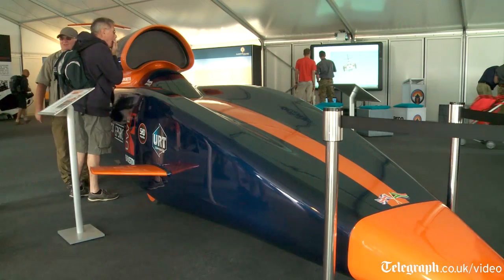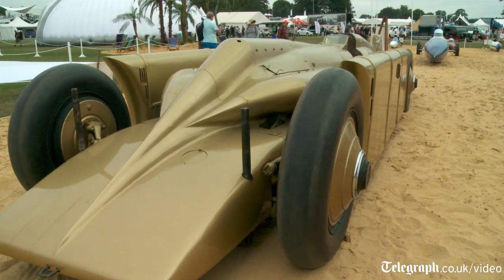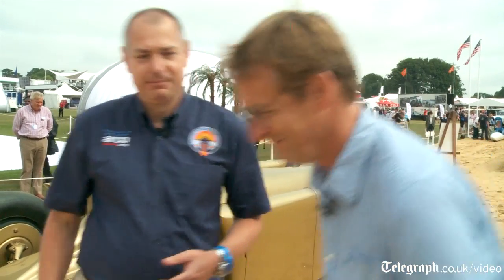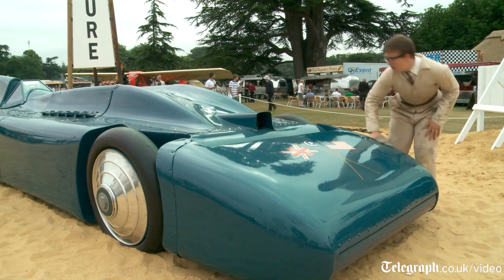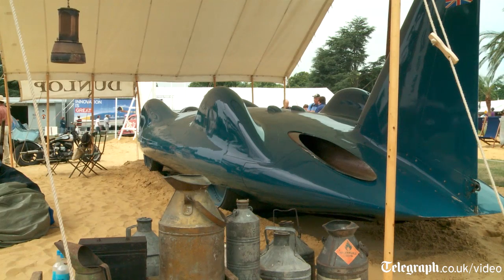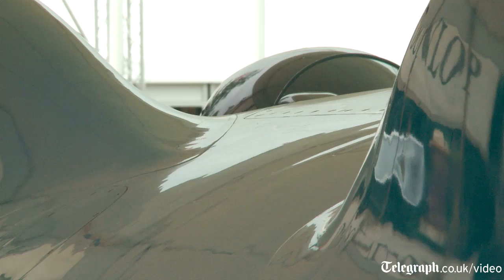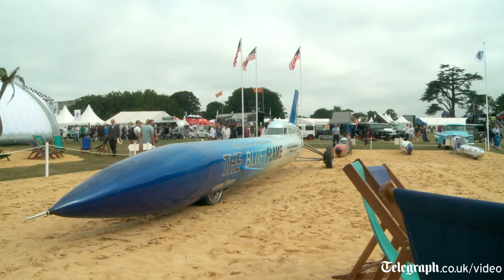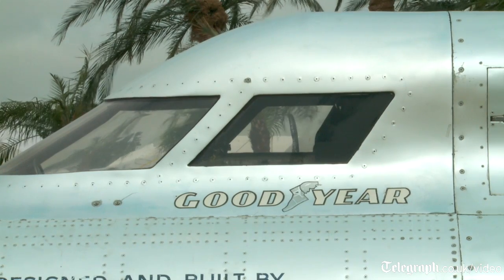Land speed cars at Goodwood 2013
At the Goodwood Festival of Speed Mark Chapman, chief engineer on the Bloodhound land speed record attempt, takes Andrew English on a tour of the cars which have previously competed for the record.

An exhibition of land speed cars is currently being held at the Goodwood Festival of Speed, in West Sussex.

Mark Chapman, chief engineer on the Bloodhound project, described the evolution of land speed cars through the decades.

"The fantastic difference moving from wheel driven to the thrust cars, is that you have this opportunity to make them very, very small," Mr Chapmen explained.

Speaking about the stream lined Blue Flame rocket propelled car, Mr Chapman said:

"The issue with thrust cars is that they accelerate very slowly, so actually to get the rocket working ... it had to be pushed to 150 miles per hour."

The Bloodhound land speed record attempt, hopes to achieve 1000 miles per hour with one of its cars in summer 2015, in South Africa.